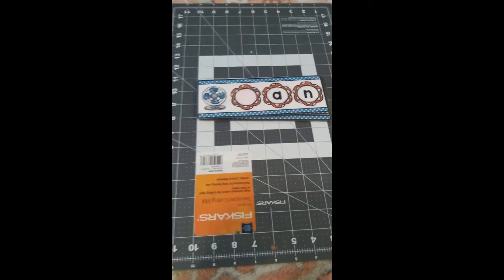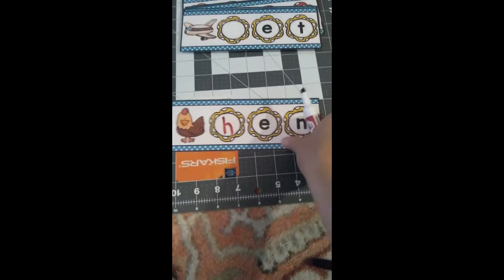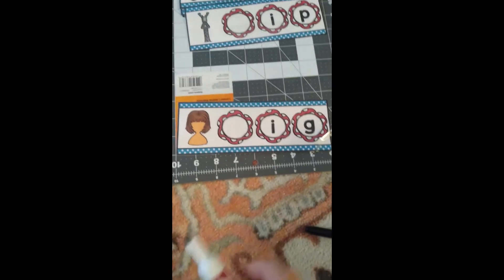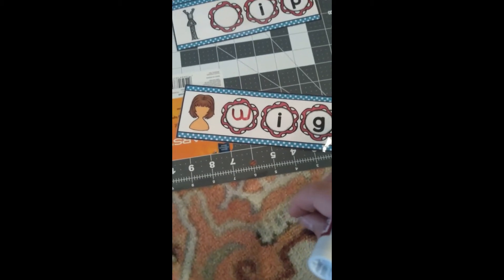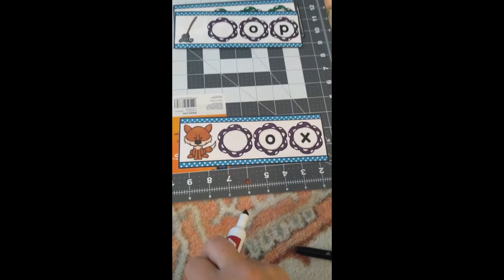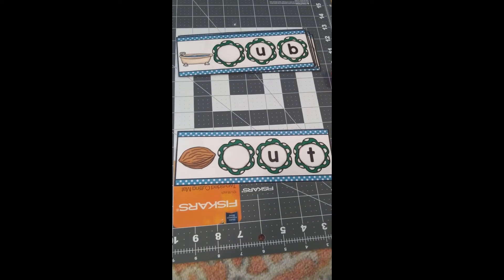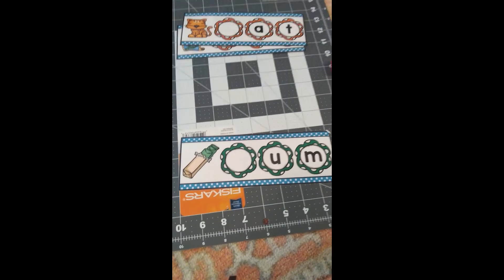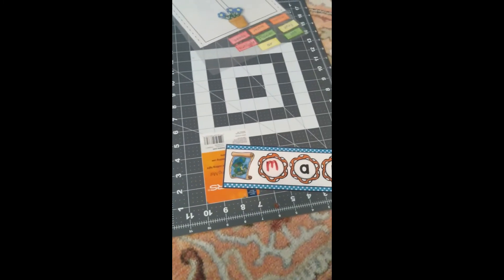Flower Beginning Letter Cards